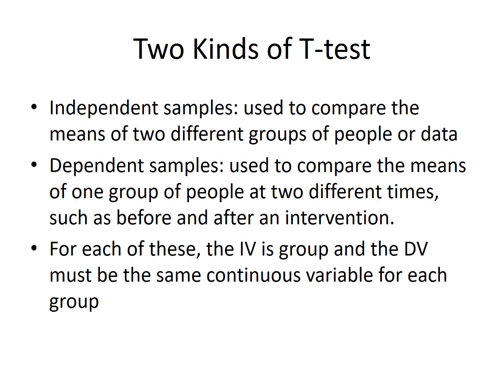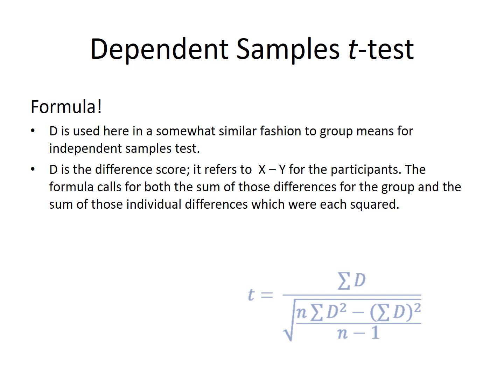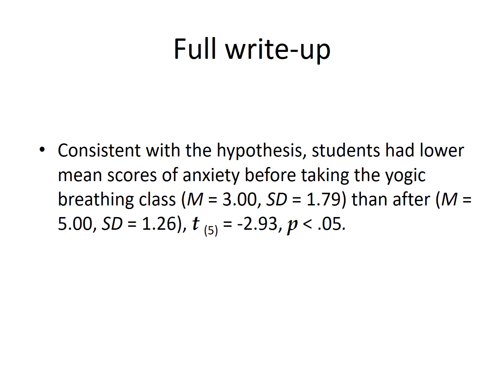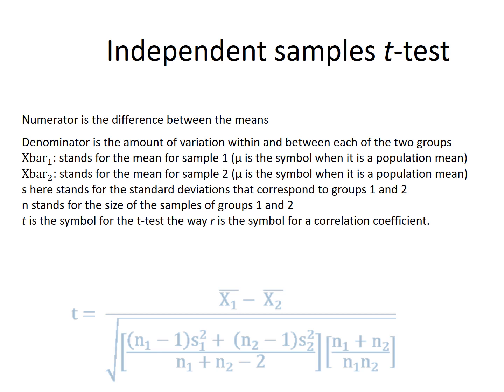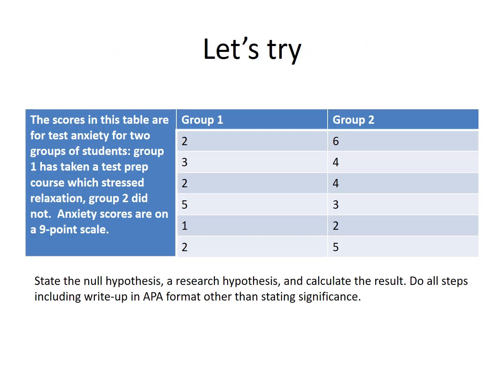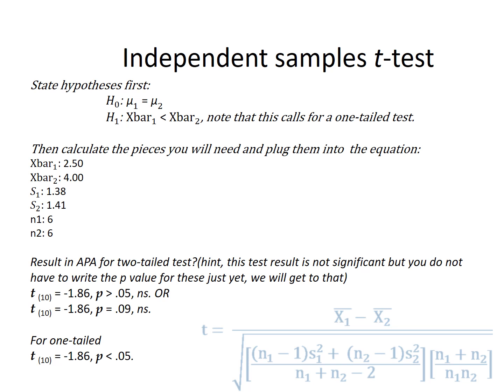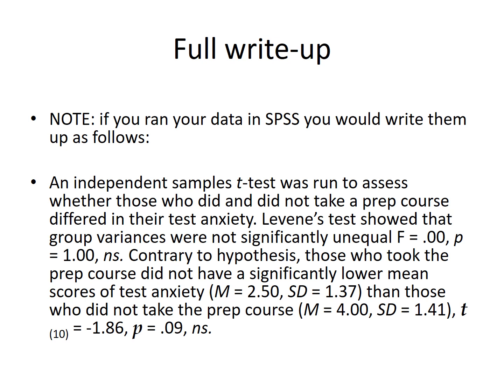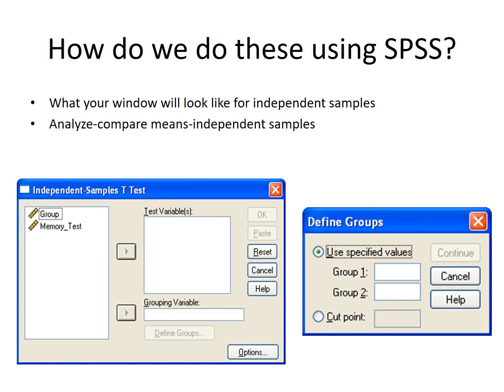t-tests from start to finish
Learn when and how to perform independents samples t-tests and dependent samples t-tests by hand and through SPSS